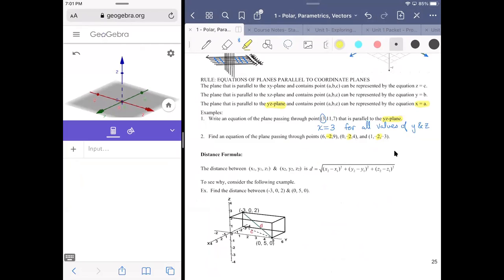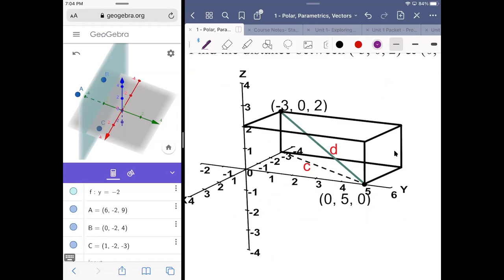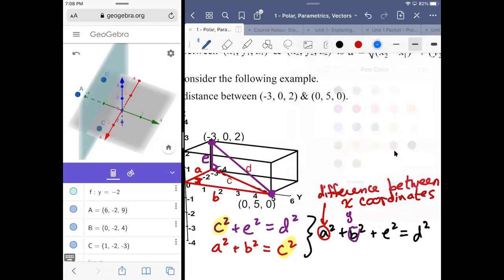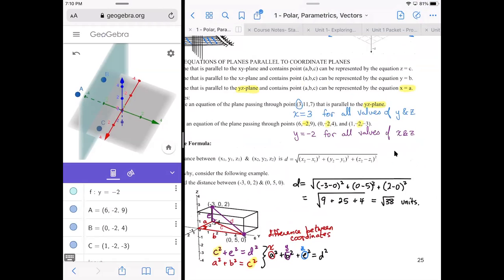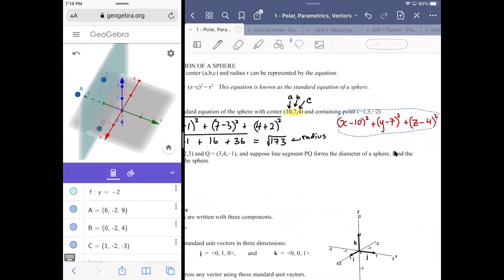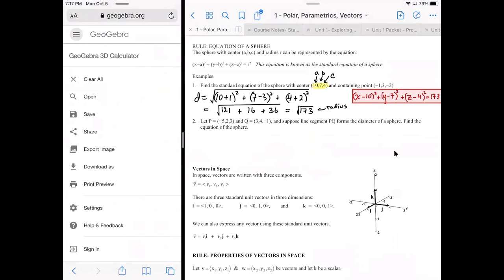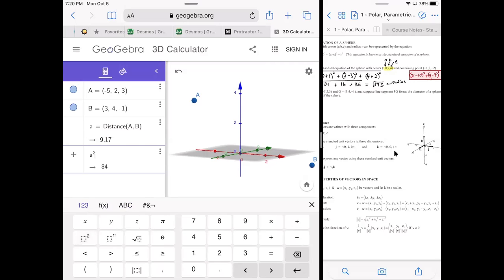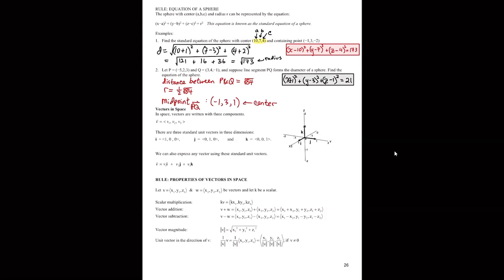Calc 3 Notes Fall 2020 p25, 26